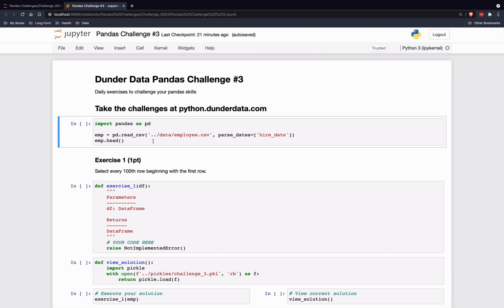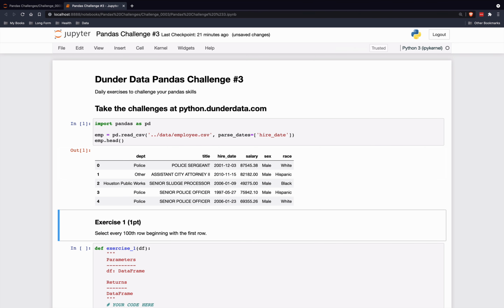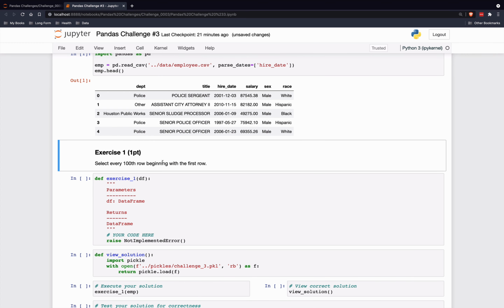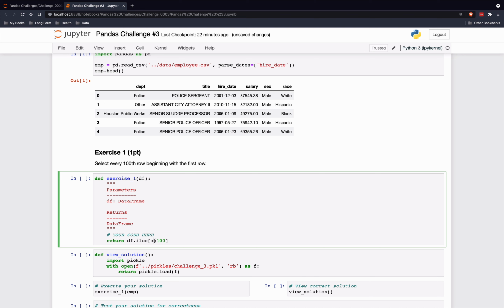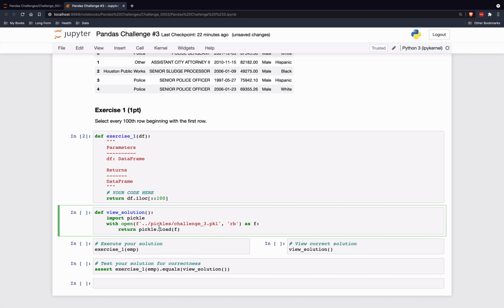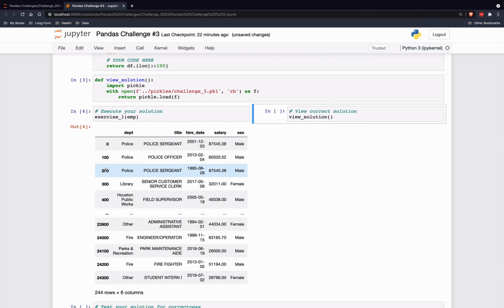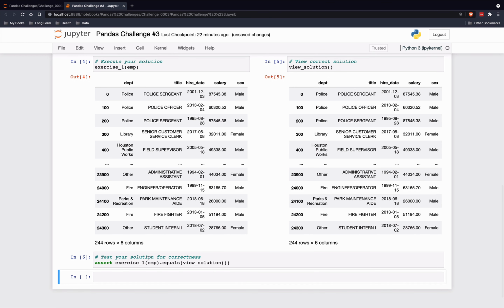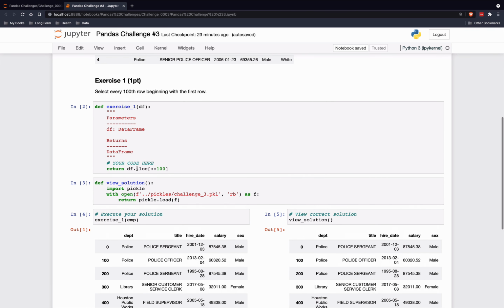Dunder Data Pandas Challenge #3